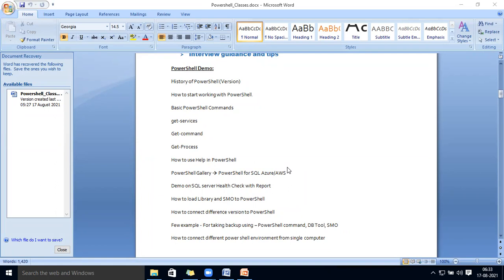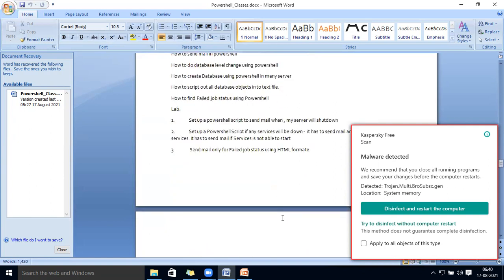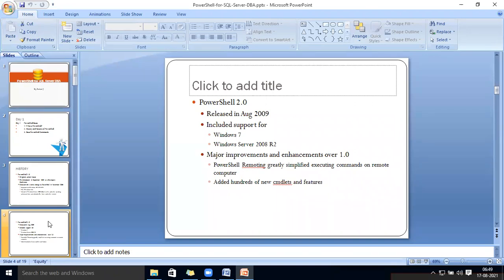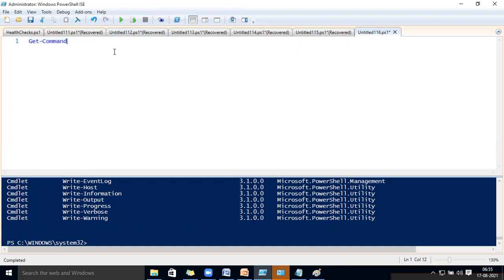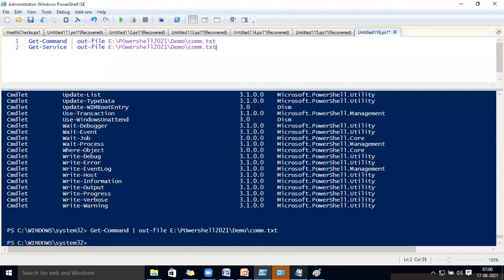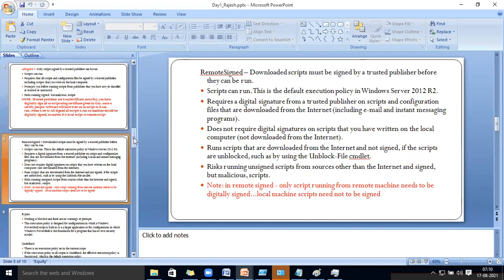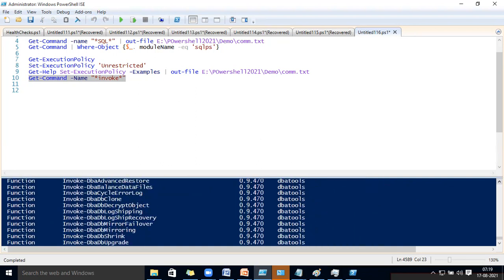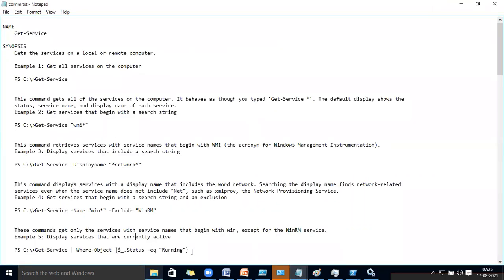Powershell SQLDBA's Demo/Day 1.0